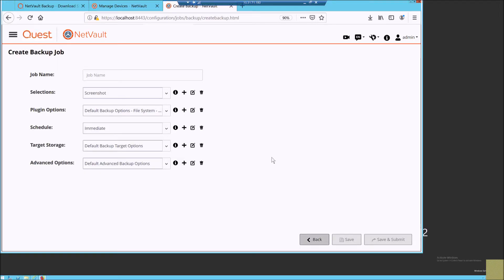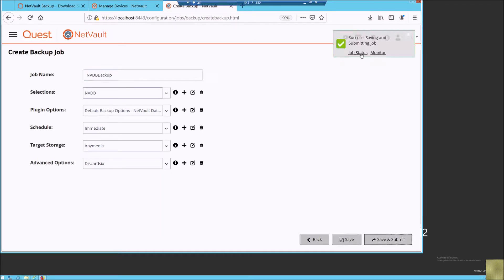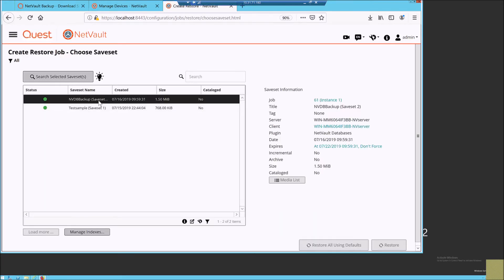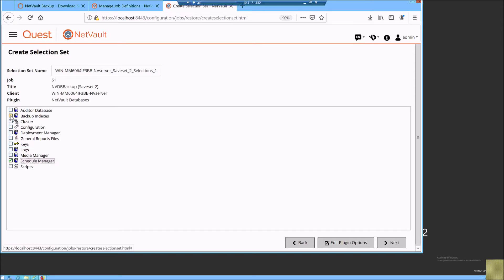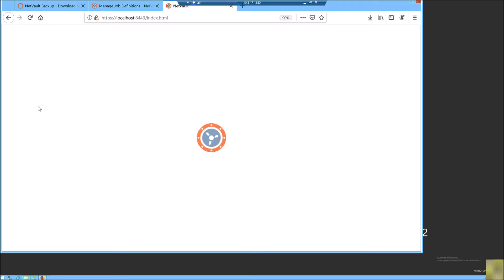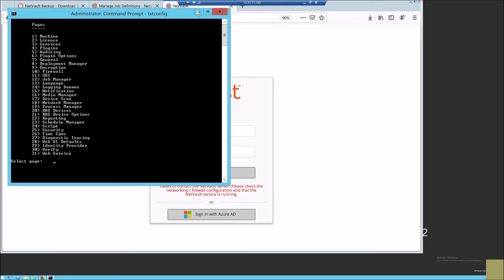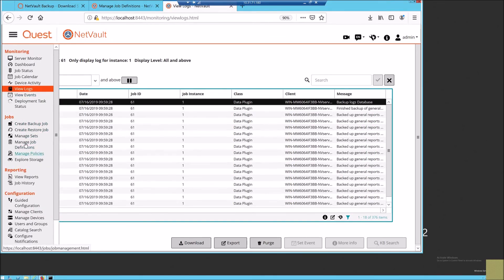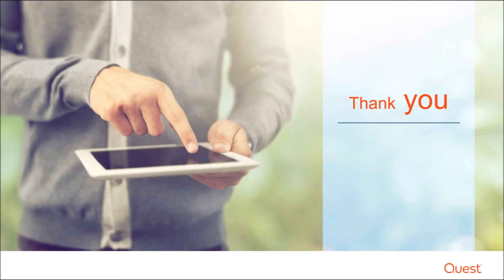How Perform NVDB Backup&Restore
Video Demonstration of How to Perform NVDB Backup&Restore